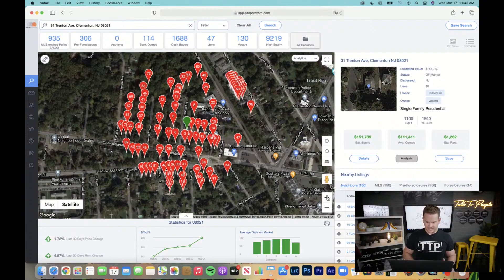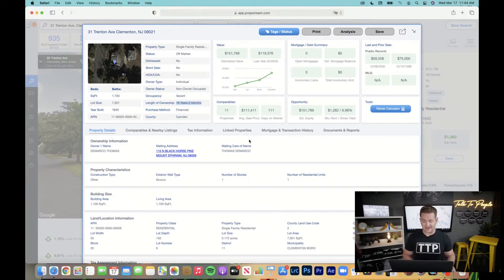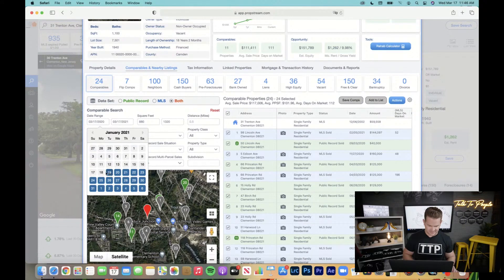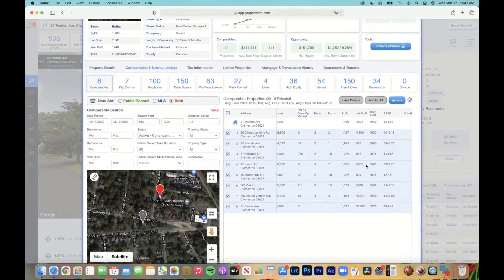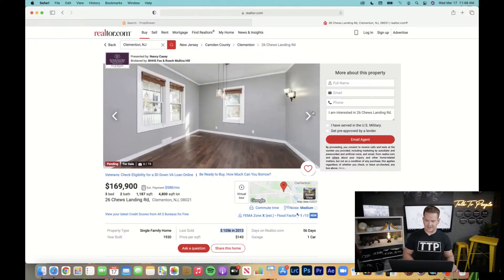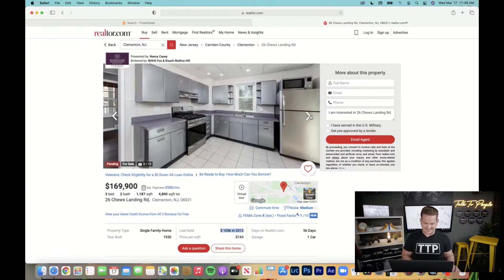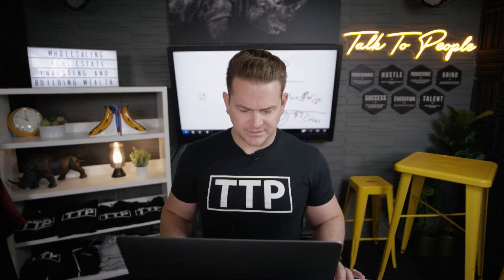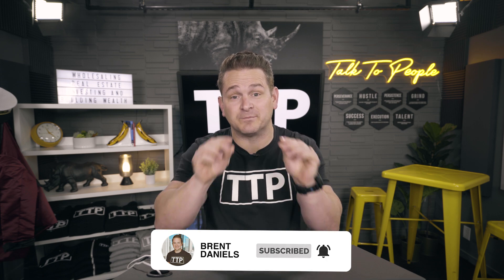Watch me Comp a Single Family Home in New Jersey | Wholesale Real Estate